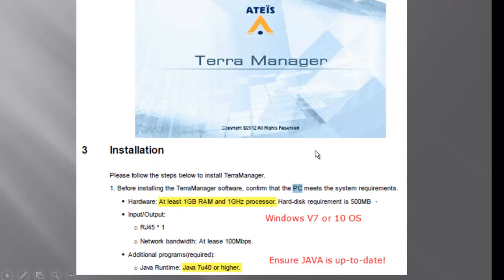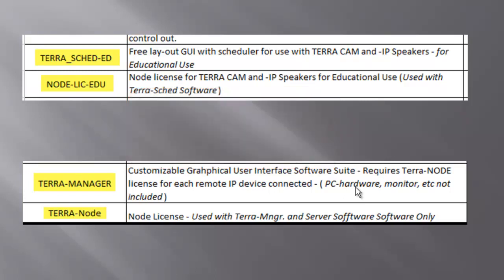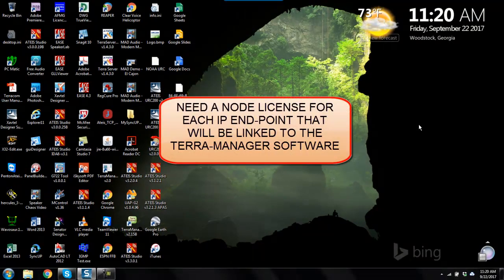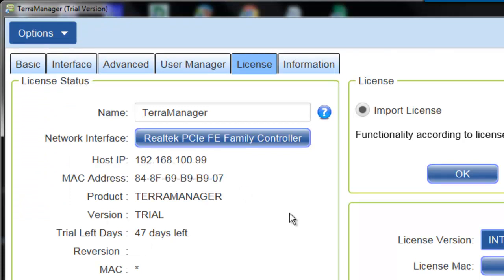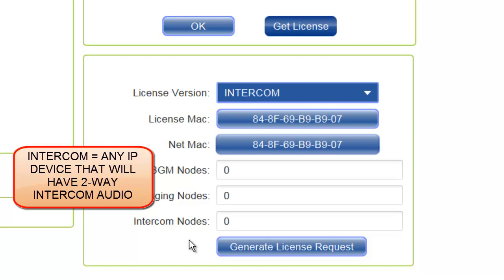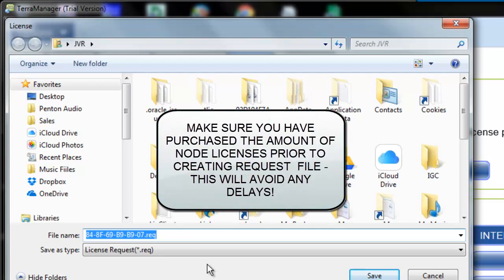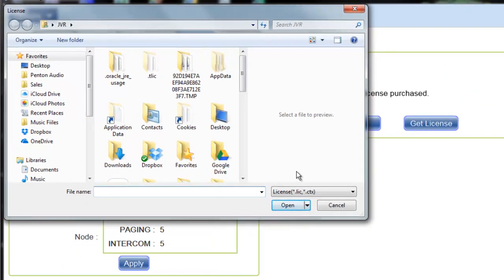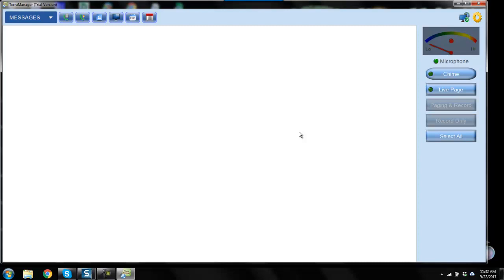Requesting and Importing Node License in Terra-Manager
Video detailing how to request and import you node licenses for the Terra-Manager custom GUI software on new systems.